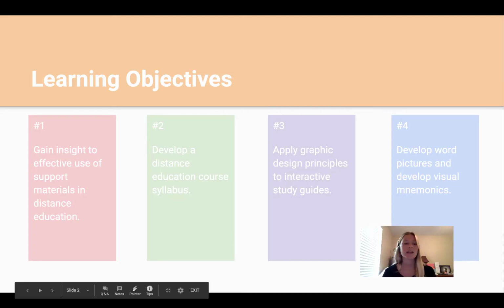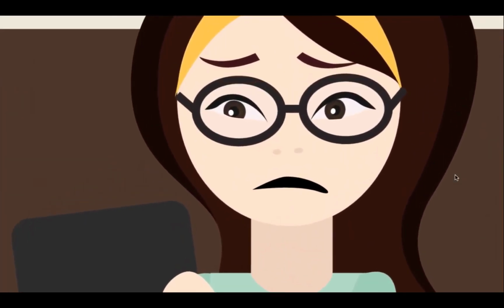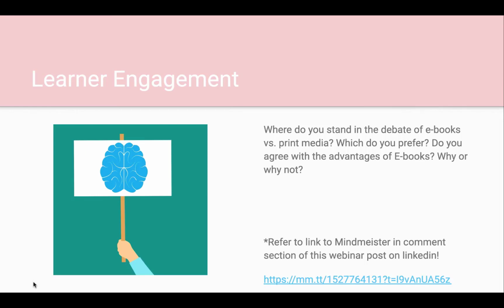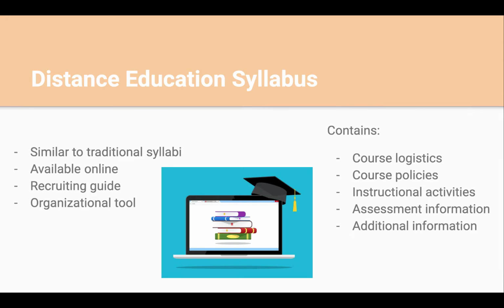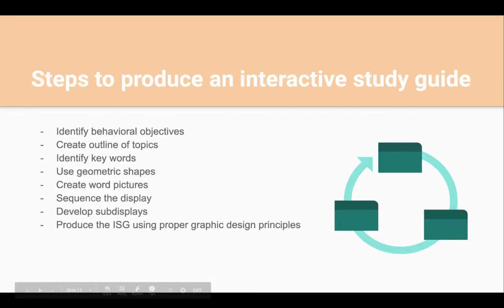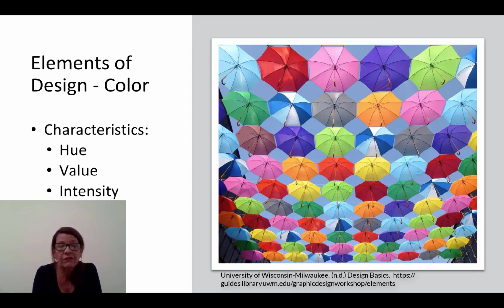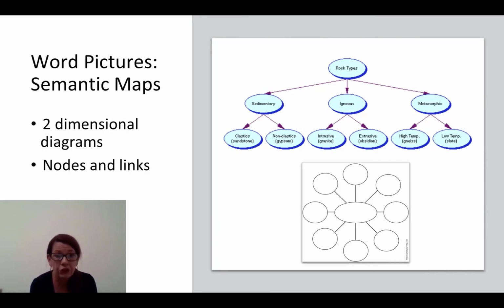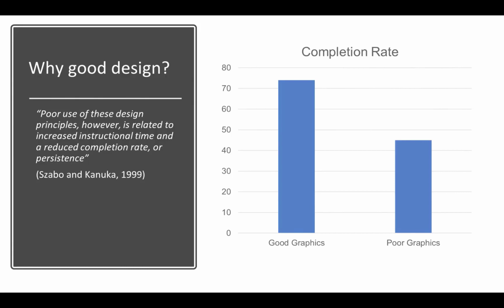Chapter 8 Webinar Revised